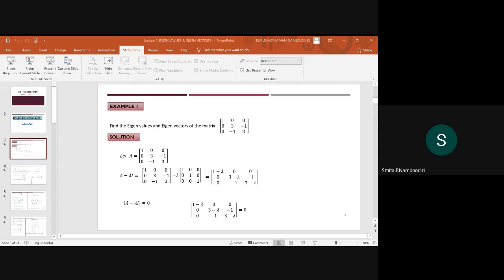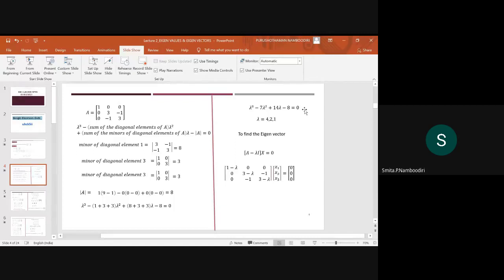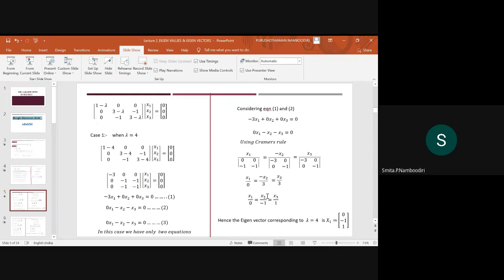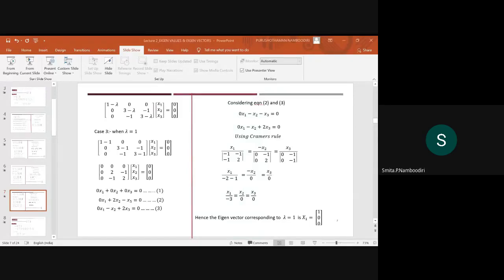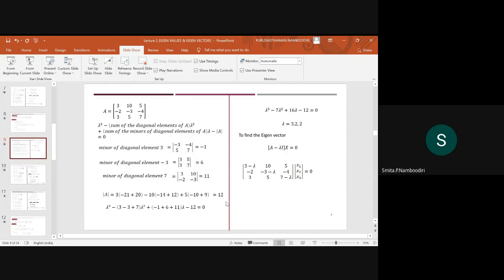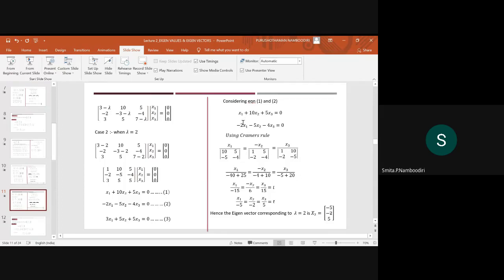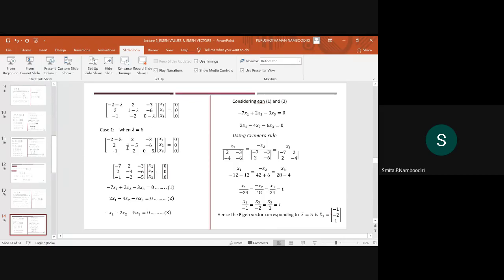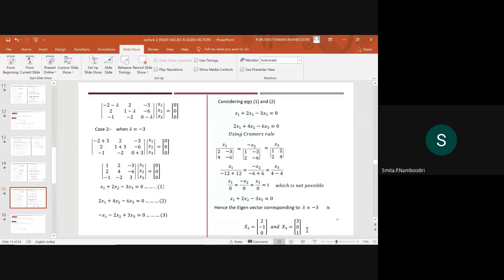Eigen Values & Eigen Vectors Part 2